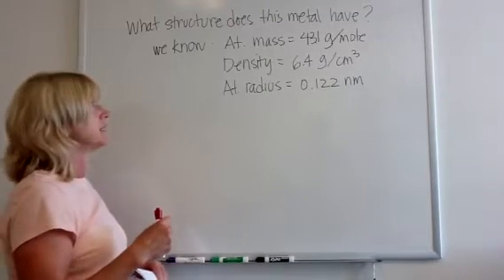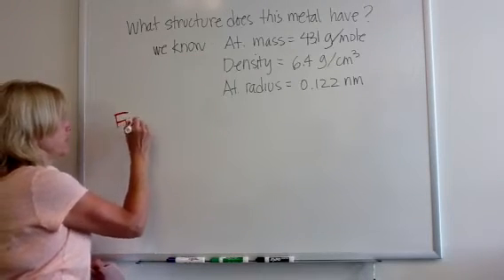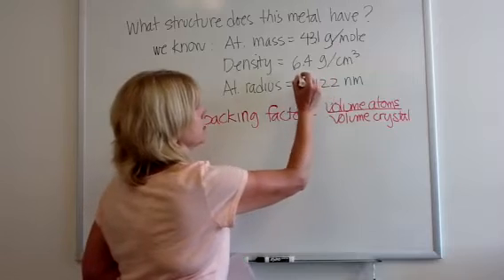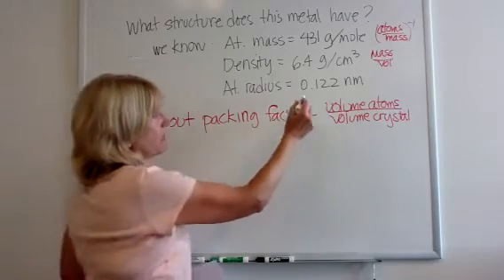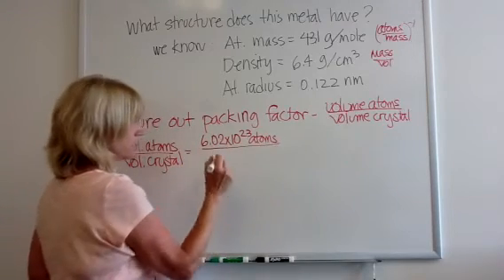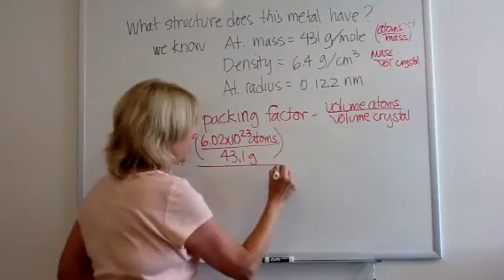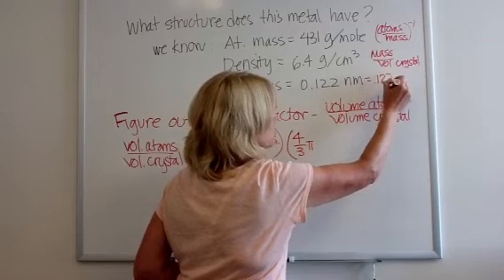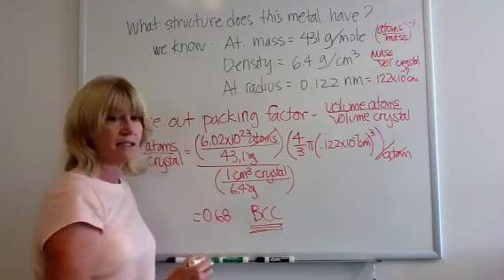CSUS Engr45 Holl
Atomic structure determination